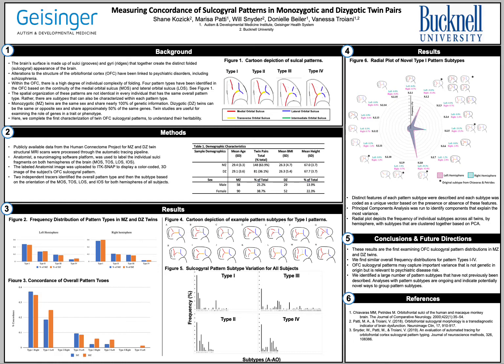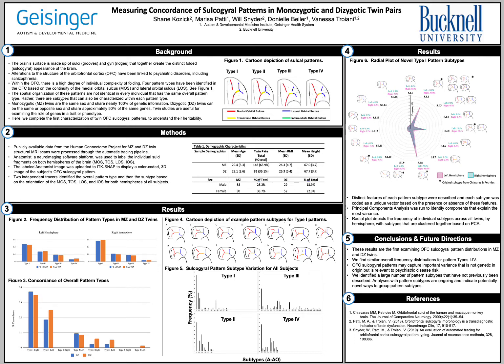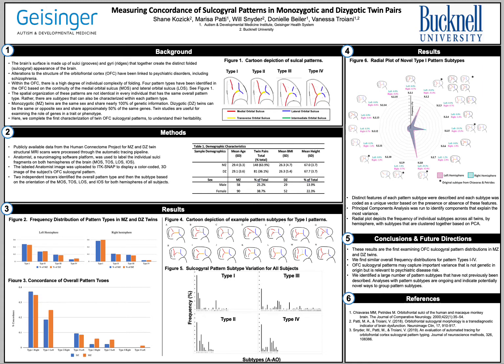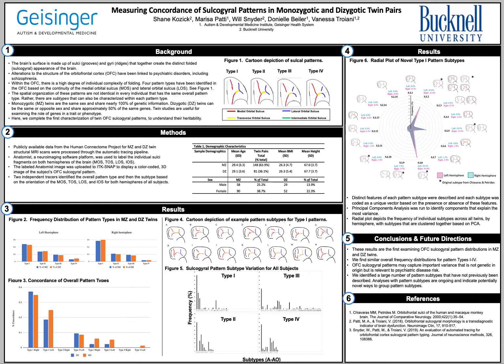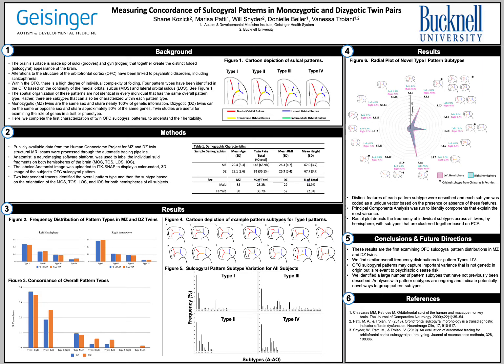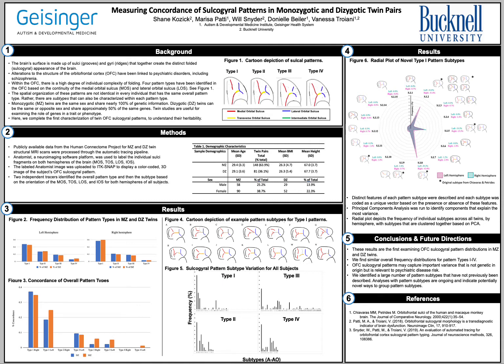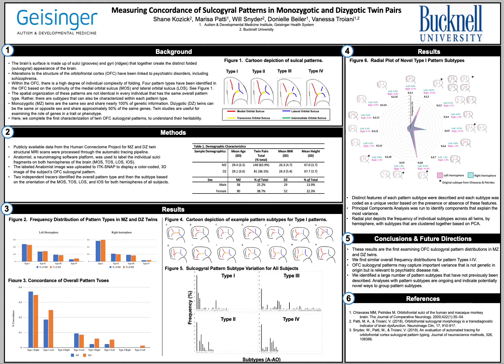Kozick - Measuring Concordance of Sulcogyral Patterns in Monozygotic and Dizygotic Twin Pairs